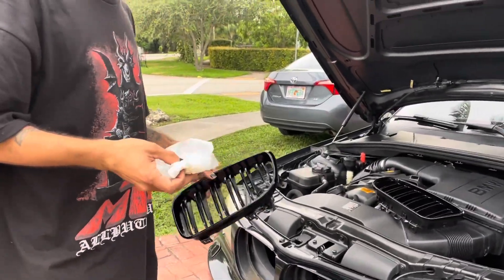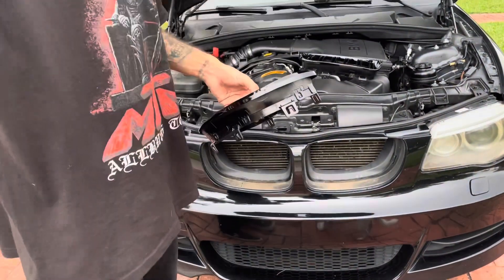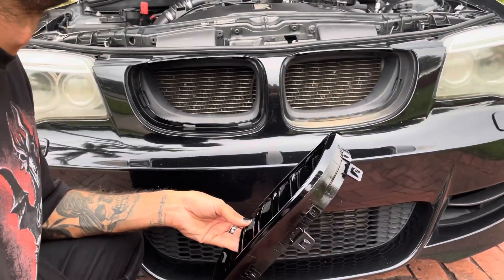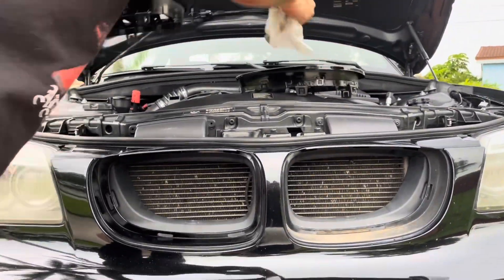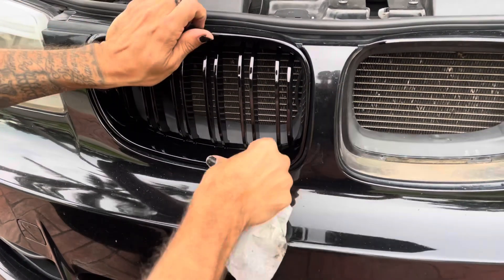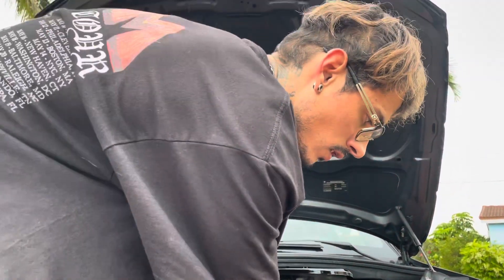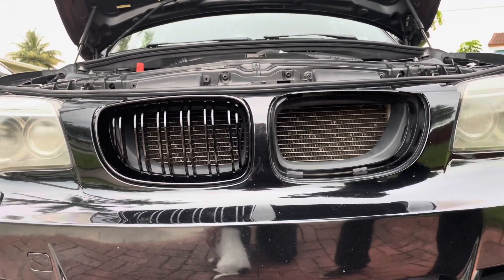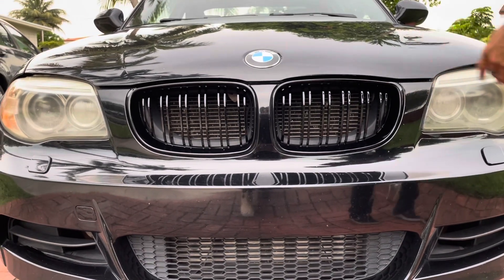BMW E82 135i front grill replacement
Diy how to replace grills on bmw 135i e82